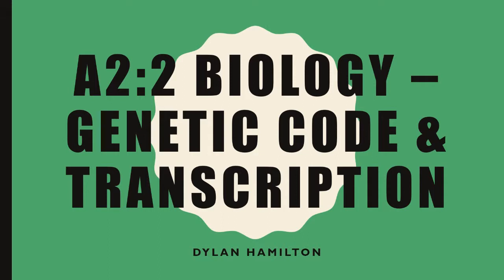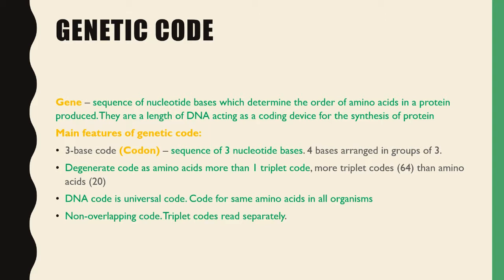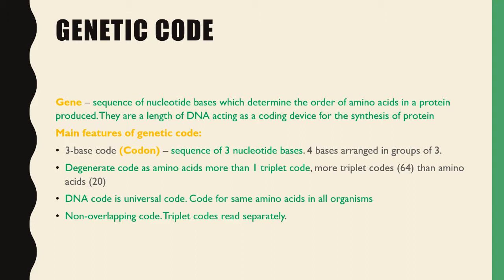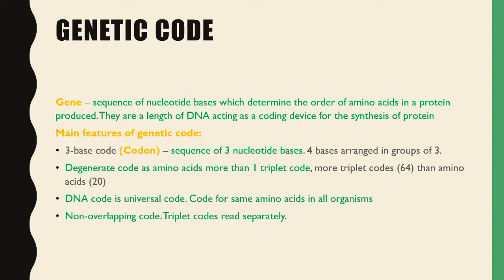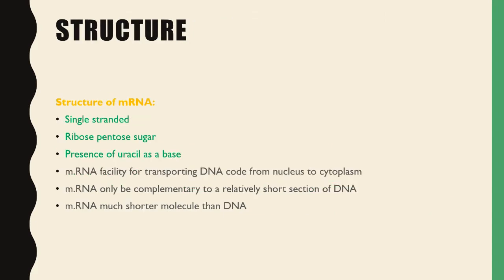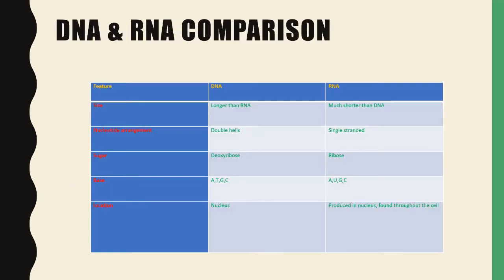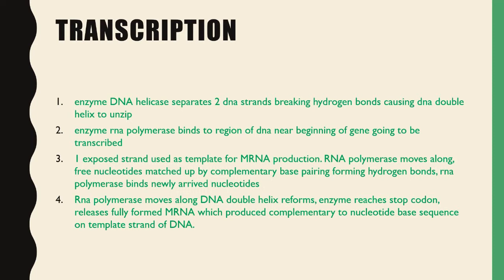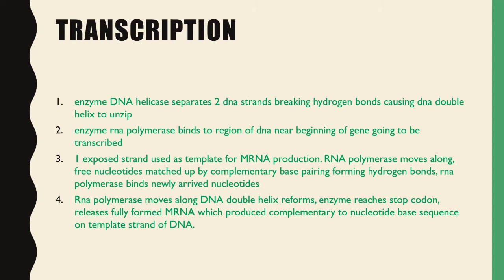A2:2 Biology - Genetic Code and Transcription